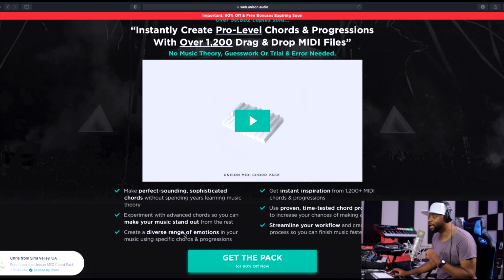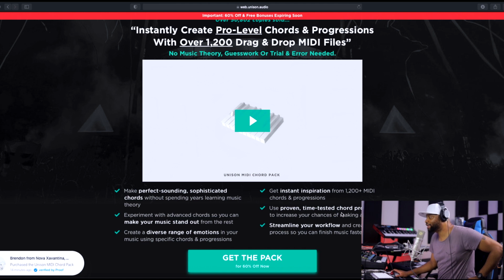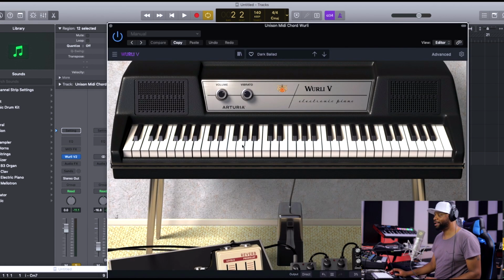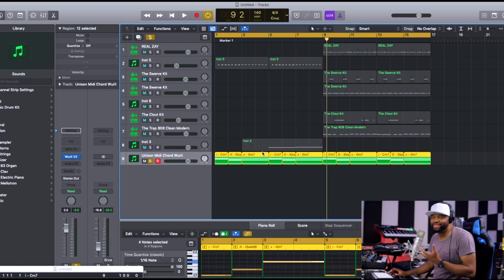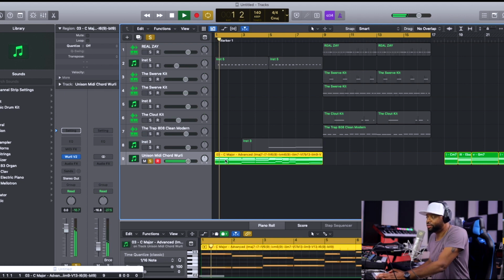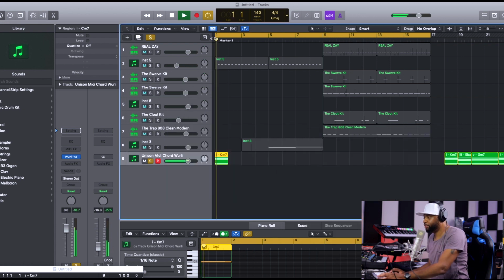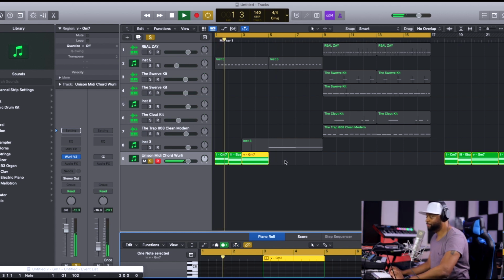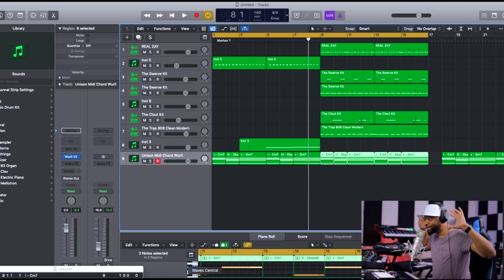Unison Mini MIDI Pack Free | Making A Beat With Unison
♦️🎼 MY STUDIO SETUP & COMPLETE GEAR LIST 🎼♦️

🖥💻 MY CPUs 💻🖥

💻 - MacBook Pro 15” - DISCONTINUED 2013 ($2,700 | 15" | i7 | 16GB
 RAM
🎛🎚 MY AUDIO INTERFACES 🎚🎛

🎤 MY MICROPHONES 🎤

🔊 MY MONITORS 🔊

🔊 - Yamaha NS10 (DISC.)

🔊 - KRK Rokit 8 G2 (DISC.)

🎧 MY HEADPHONES 🎧

🎹 MY MIDI CONTROLLERS | KEYBOARDS | WORKSTATIONS 🎹

🎹 - Yamaha Motif XF6 (DISC.)

🎹 - Akai Advance 61
(SWEETWATER) 👉🏾 (DISC.)

⚔️ MY MICROPHONES STANDS ⚔️

🐍 MICROPHONES CABLES | MONITORS CABLES | INSTRUMENT CABLES 🐍

🐍 - My entire studio is wired with Mogami. Sweetwater has the best deals on these Mogami Gold Mic Cable - 25 foot

⬛️ ACOUSTIC PANELS | ACOUSTIC CLOUDS | ACCESSORY ⬛️

🎤 BEST BUDGET MICROPHONES 🎤